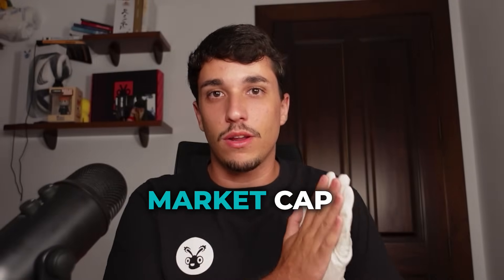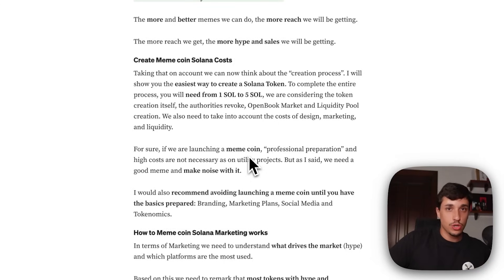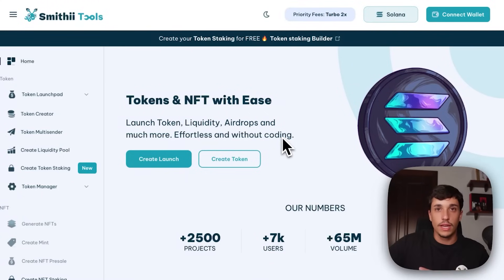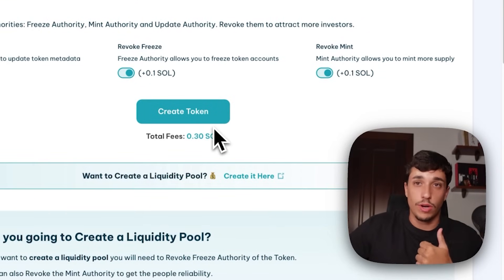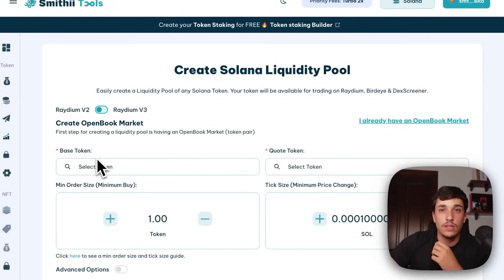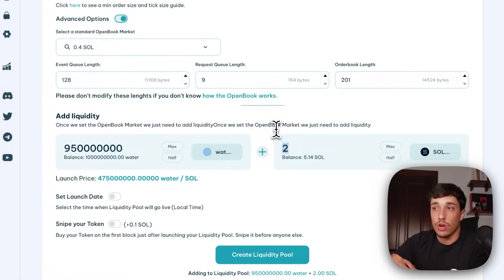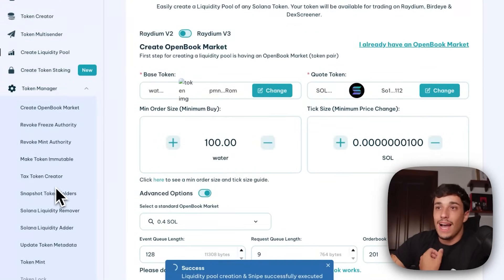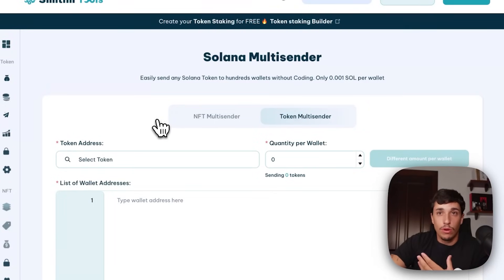How to create Meme Coin on Solana ✅ (Your own meme token)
I will guide you through the process of creating a Meme coin on Solana without coding and reaching +1 Million Market Cap. We will include creating the token, liquidity pool, listing on different DEX and some Marketing Tips.

00:00 - Introduction
00:17 - Costs
00:42 - Marketing and Influencers
02:25 - Tokenomics
03:16 - Twitter Community
04:04 - Solana Token Creator
07:01 - Create Solana Liquidity Pool
13:27  - Solana Liquidity Adder and Remover
14:52 - Solana Multisender
15:12 - Conclusion